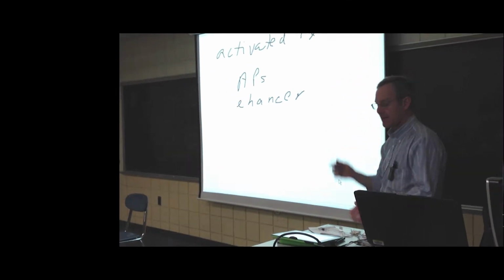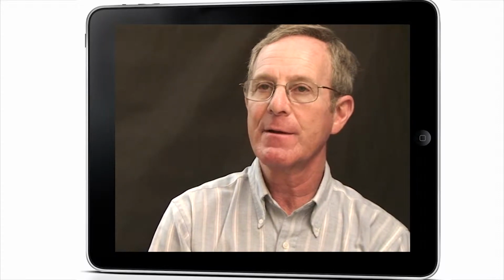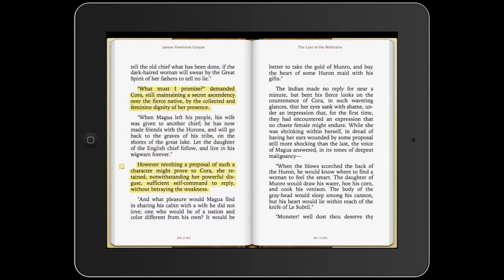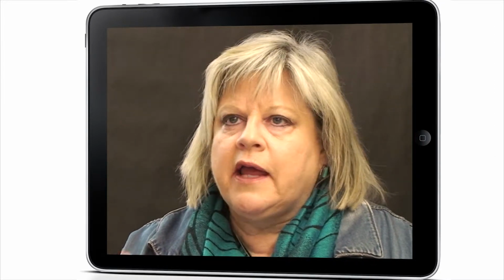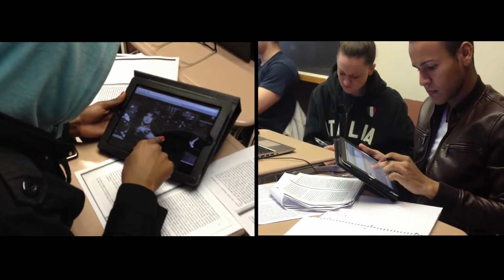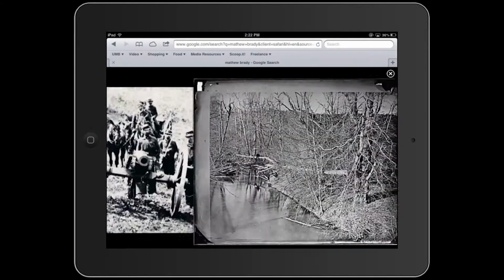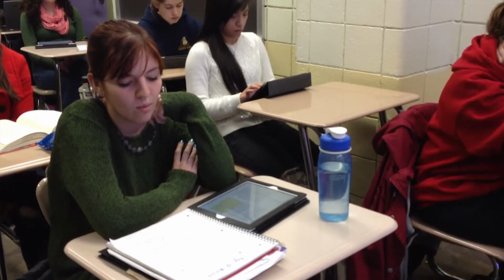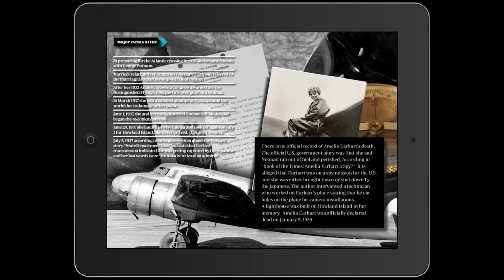iPads in the Classroom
Three faculty discuss using iPads in the classroom to engage students.